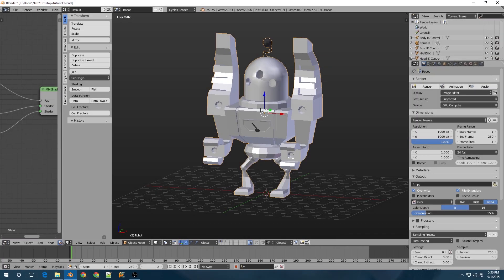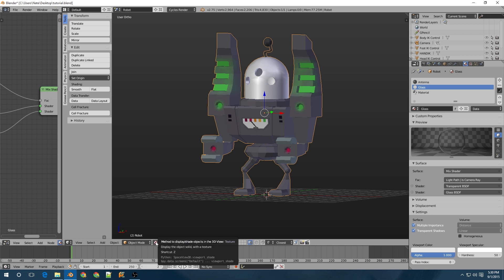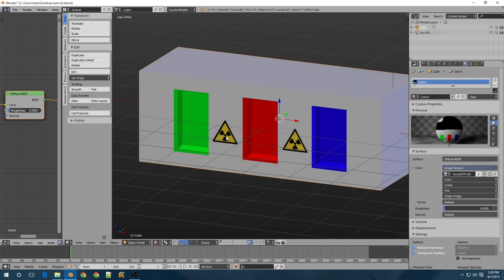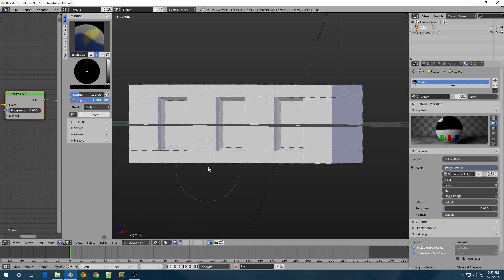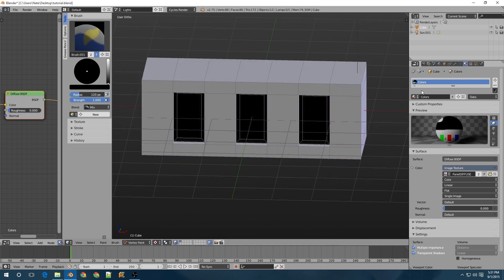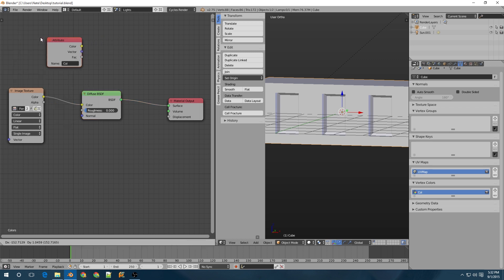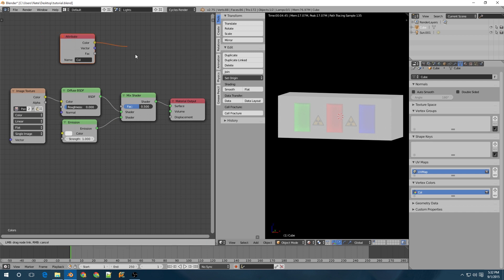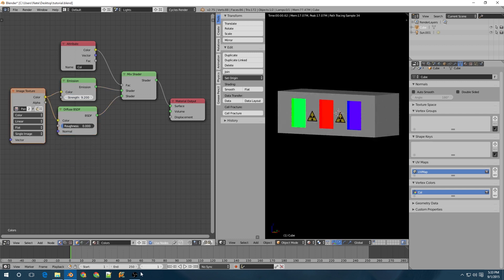Using Vertex Colors in Cycles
This tutorial shows how to use Vertex colors as a mask in Cycles.

You don't have to just add glow effects with this!